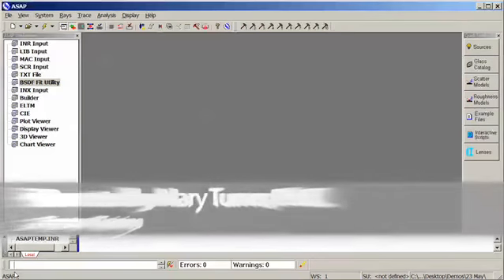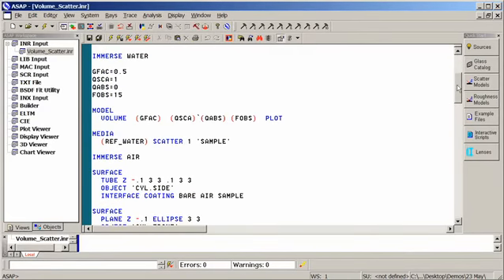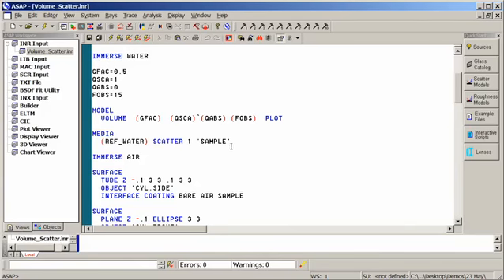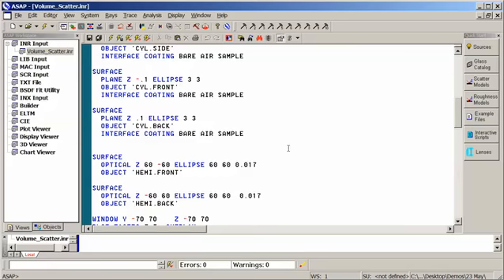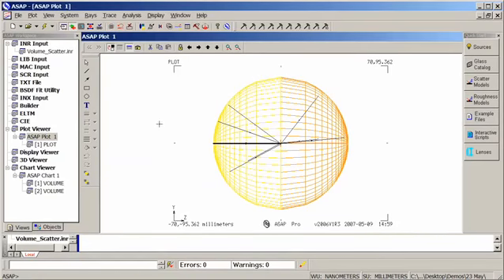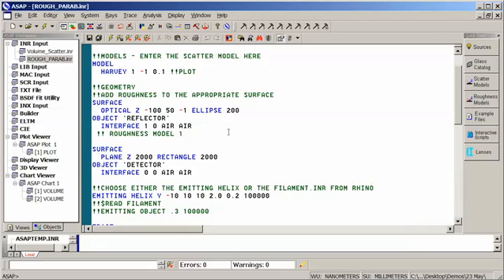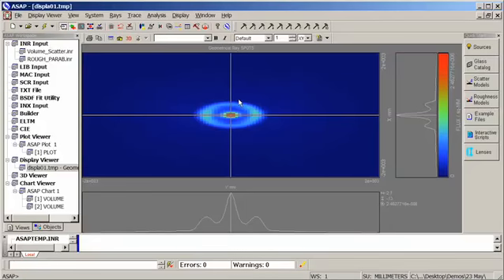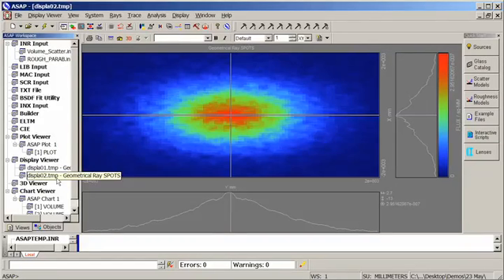Surface (BSDF) and Volume Scatter in ASAP (Demo)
Modeling surface (BSDF) and volume scatter (pre-defined or custom) in ASAP. Watch an overview.